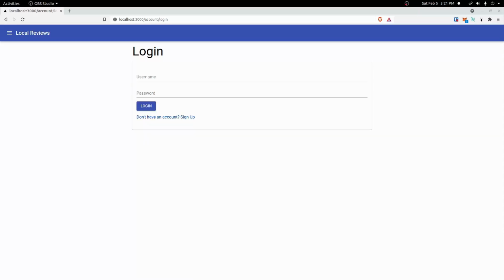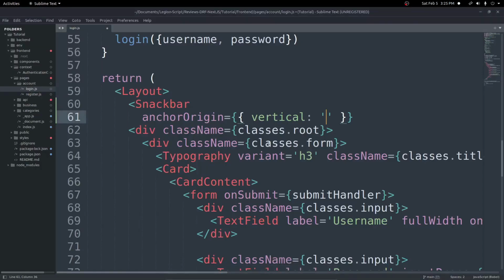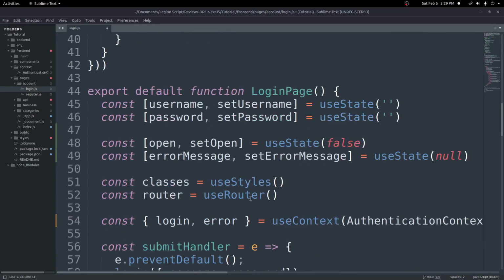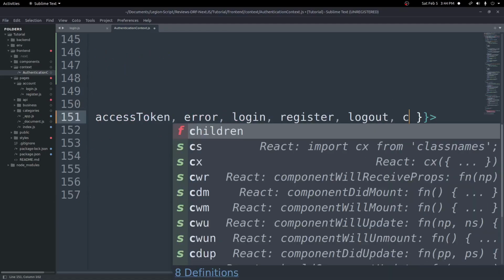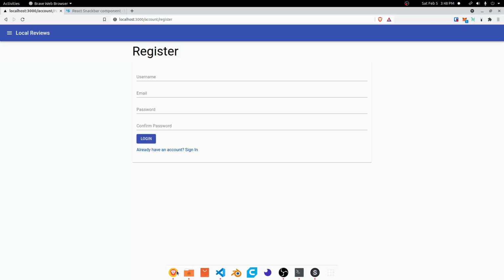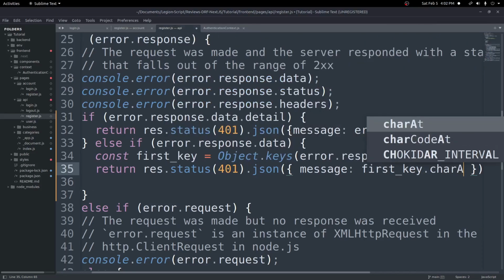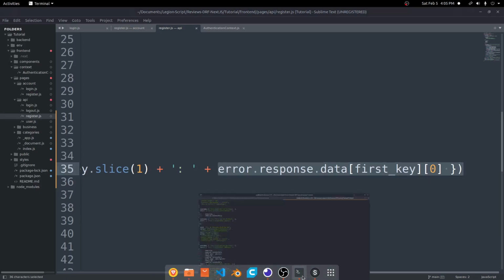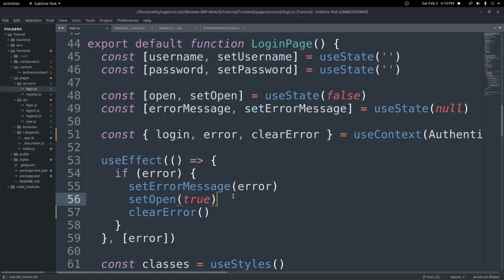14. Authentication Errors: Local Reviews With NextJs & Django Rest Framework Beginners Tutorial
In this video we will handle login/registering errors.  MUI will have some built in components we can use for this.  We will want to get the error sent from our api and display it on the screen for the user.  We will also need to update our handling handling for the register page.

NOTE:
This project was started before MUI 5 came out, so it uses MUI v4.  Please use these docs if you are using the same version: